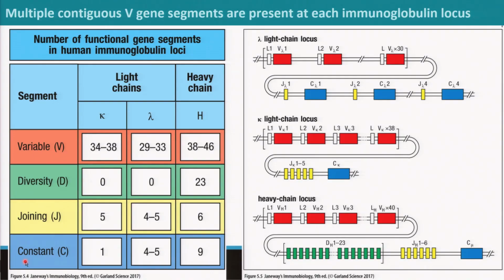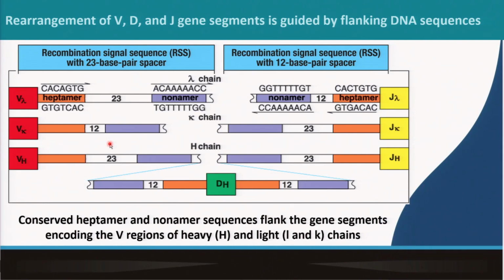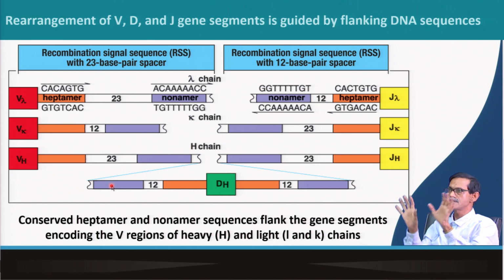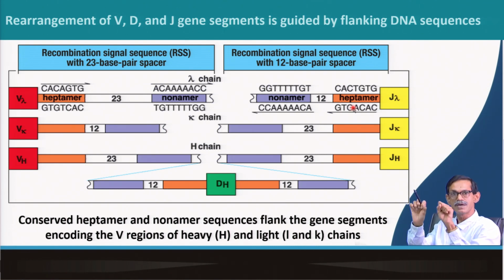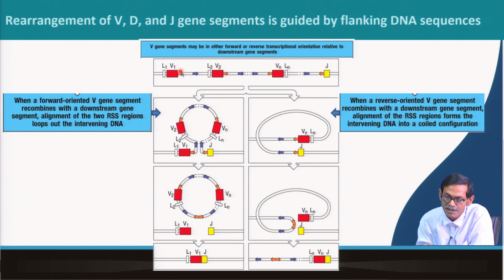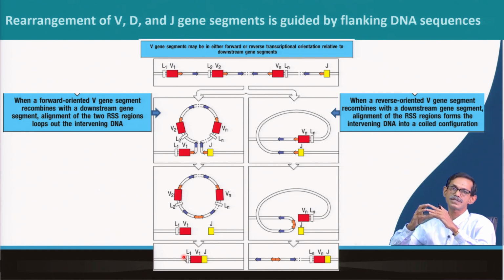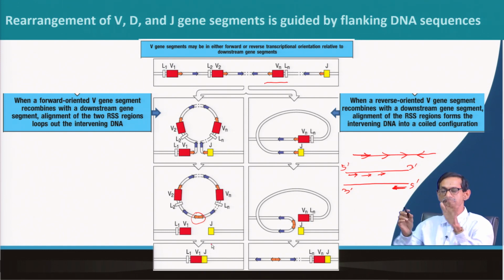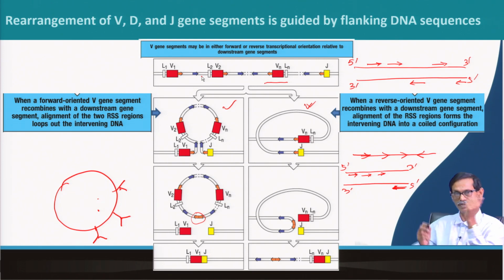Lecture 14 : Generation of diversity ( GOD ) of lymphocyte antigen receptors ( Contd. )